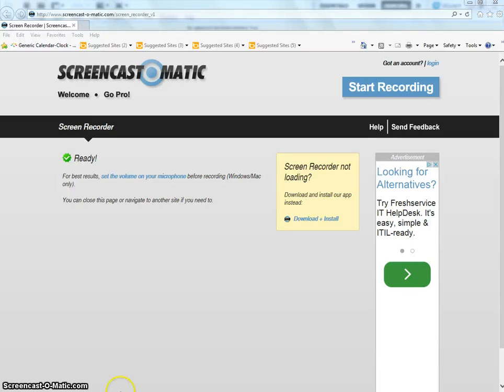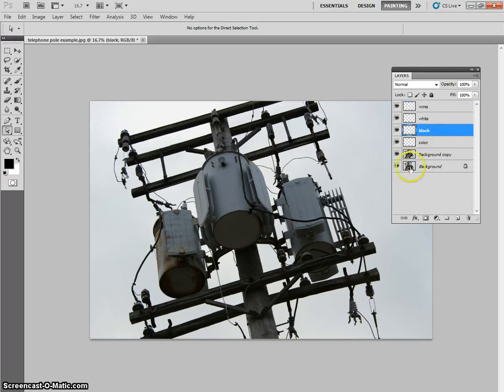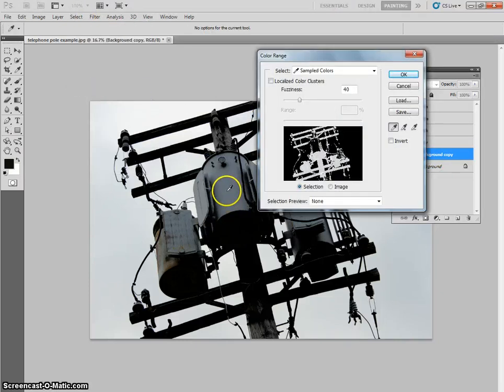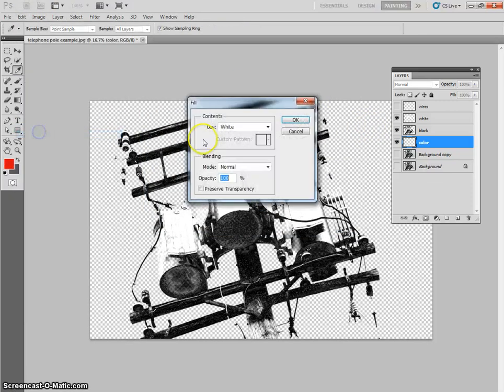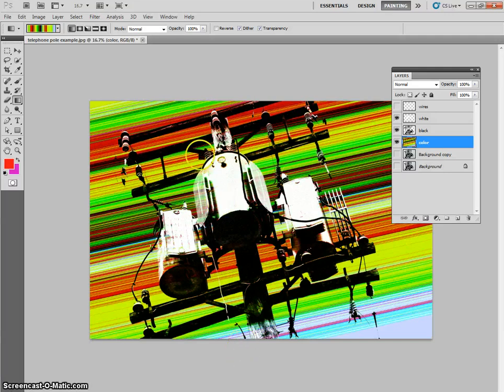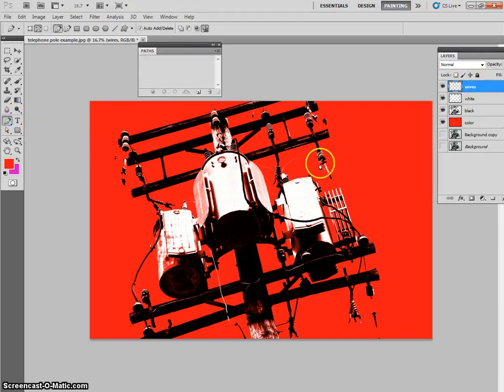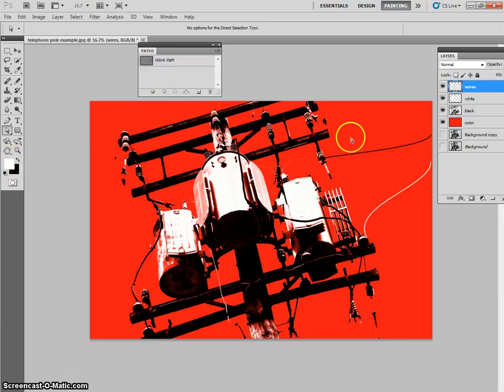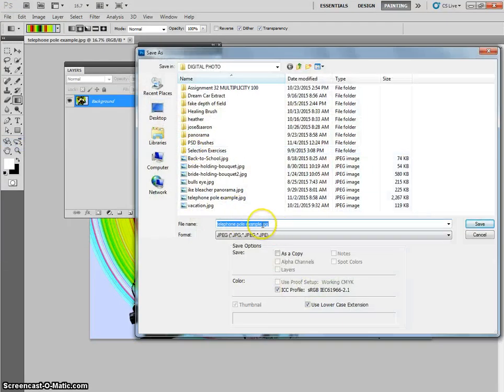telephone pole tutorial